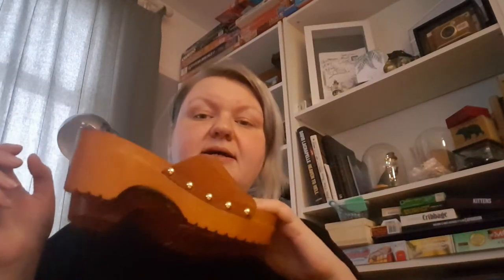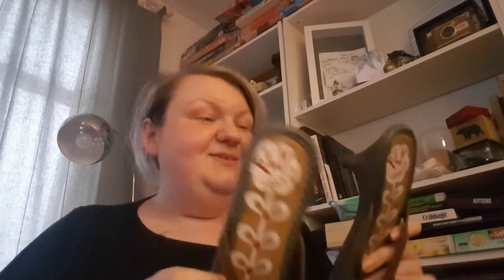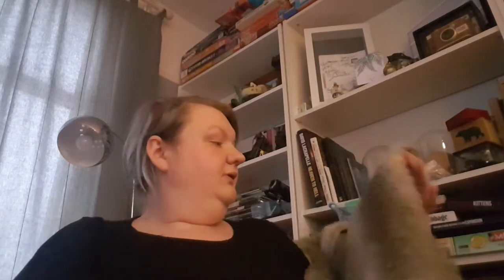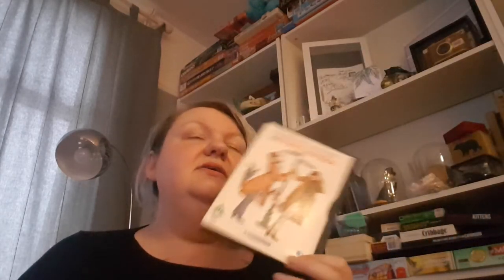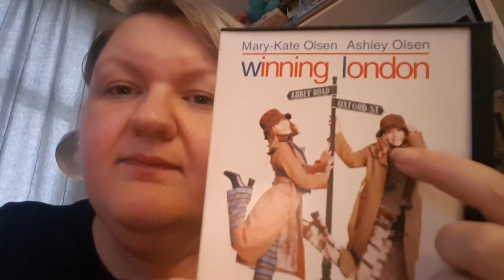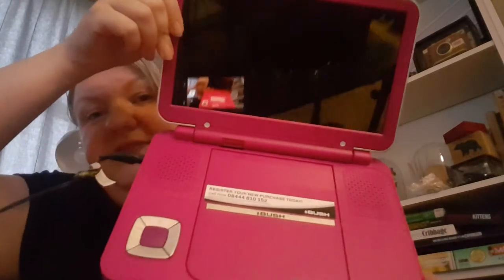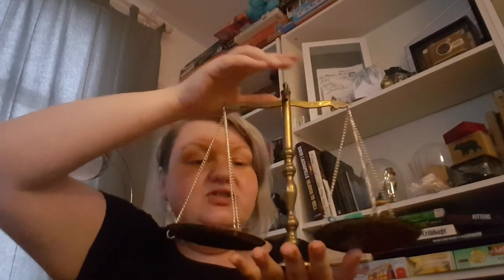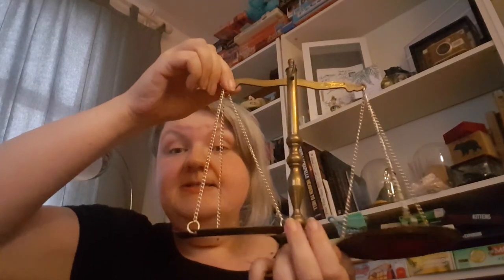Schrodingers Tat. UK eBay Reseller Charity Shop Haul.